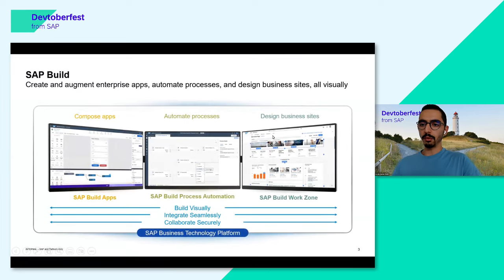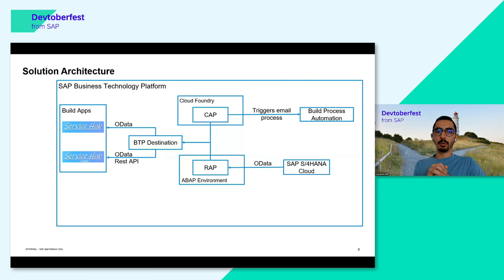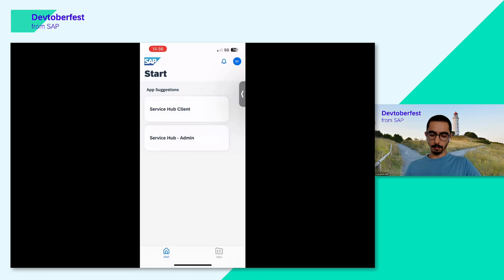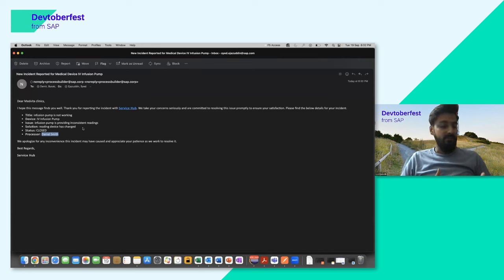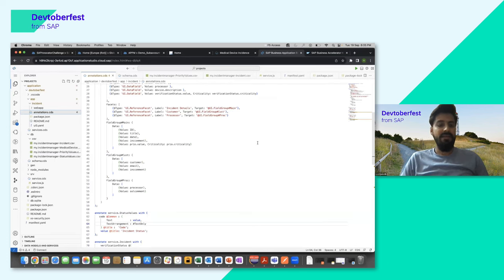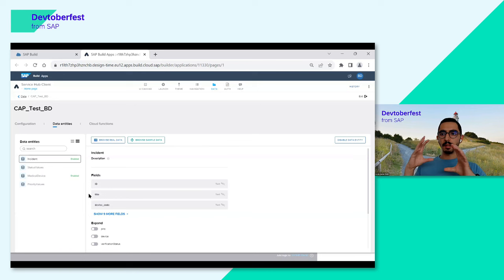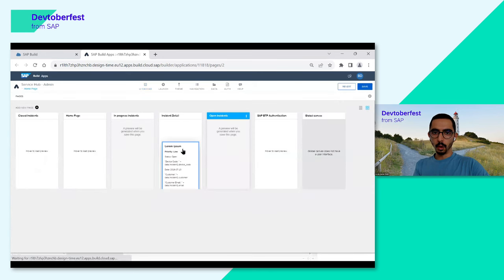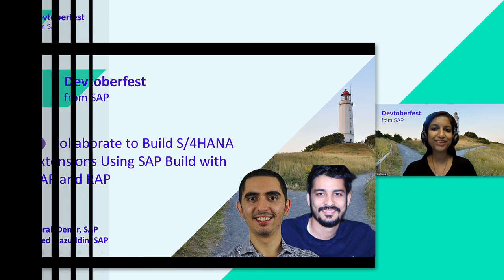🟣 Collaborate to Build S/4HANA Extensions Using SAP Build with CAP and RAP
Find out how professional developers and citizen developers can collaborate on S/4HANA extensions by building CAP & RAP services and then a front-end app using SAP Build Apps.

After the session, complete the following tutorial so you can earn points to the amazing Devtoberfest contest

For all the scoop on Devtoberfest including joining the contest, – and make sure to join the group to be eligible for the grand prize.